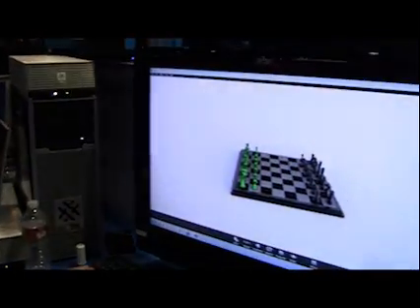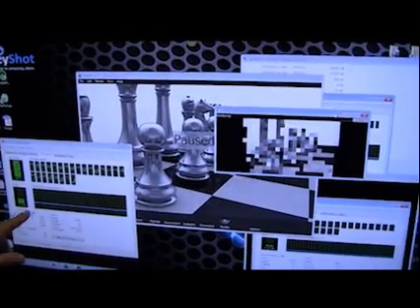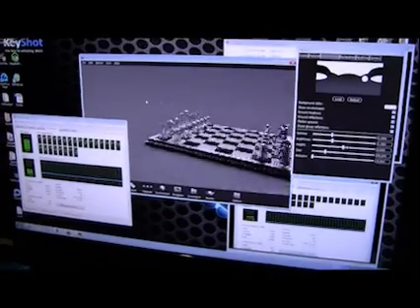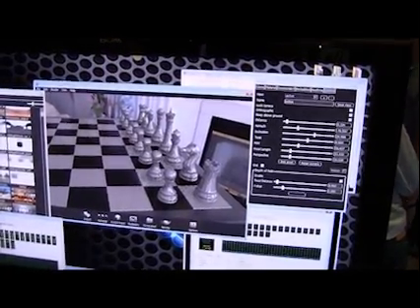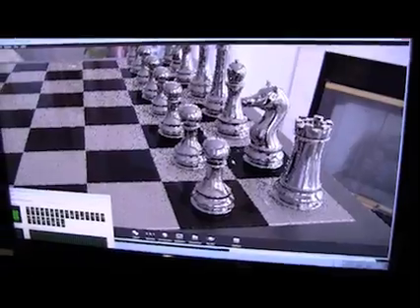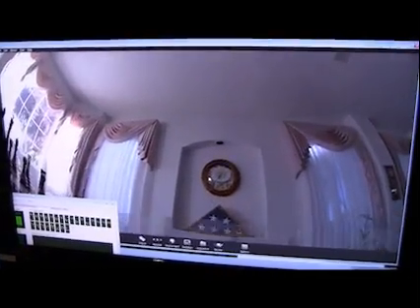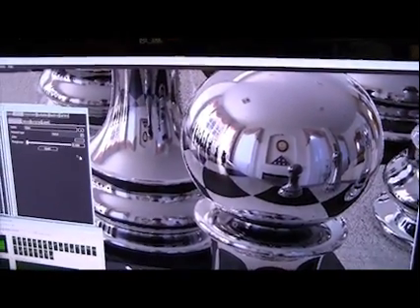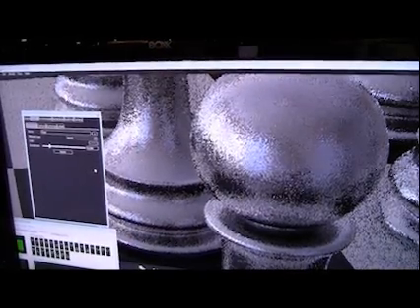Luxion Demos KeyShot w 3DBOXX Xtreme and renderPRO Part 1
At SIGGRAPH 2010, Brian Townsend of Luxion demos KeyShot using 3DBOXX Xtreme and renderPRO. Part I